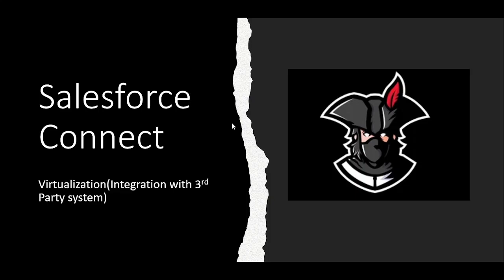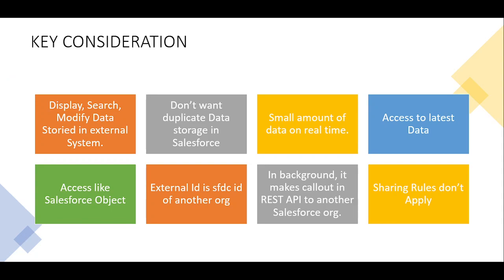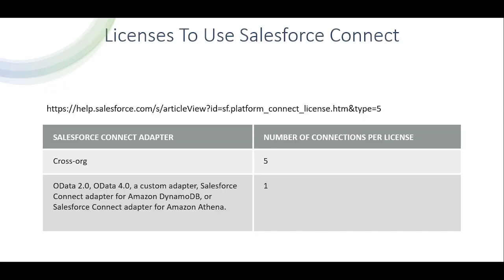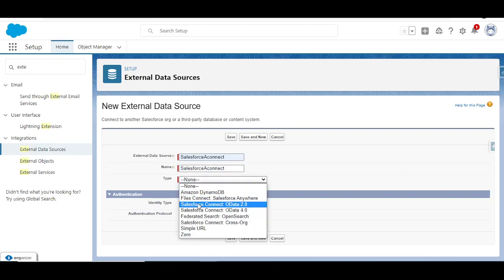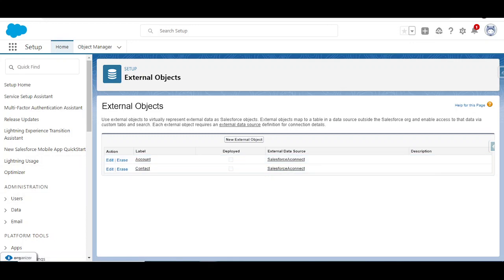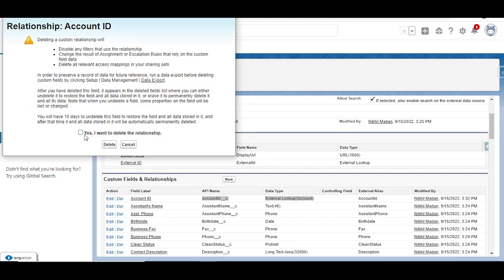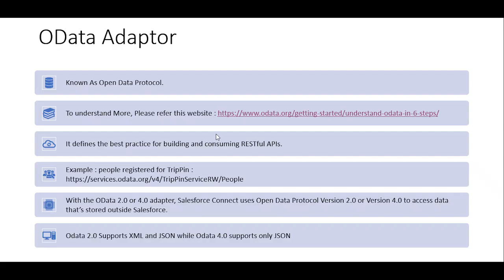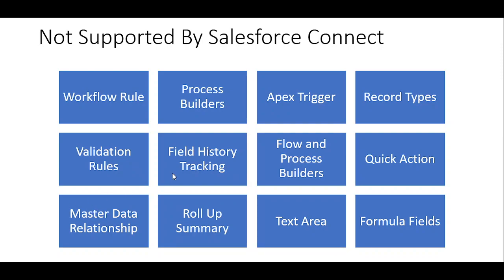Salesforce Connect Cross Org Adapter and OData Adapter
Overview on Salesforce Connect 0:00
Demo on Cross Org Adapter 5:10
Demo on OData Adapter 16:16